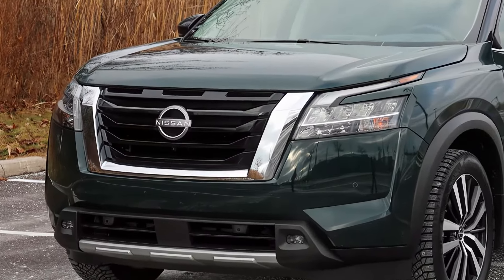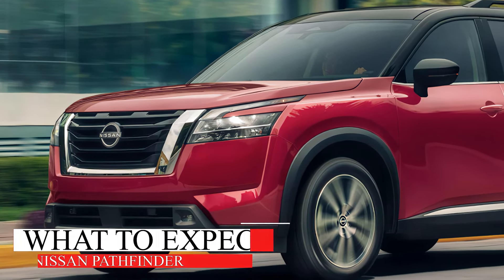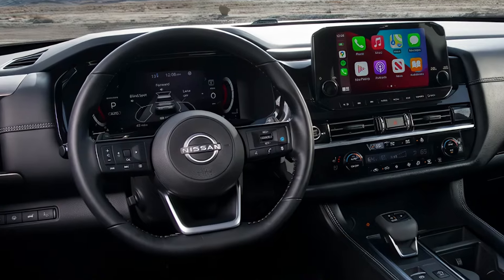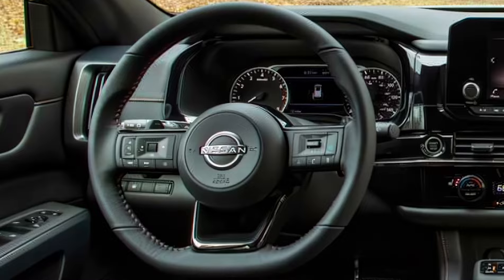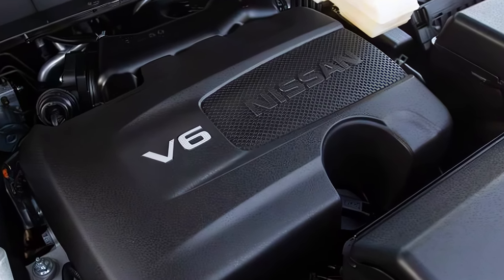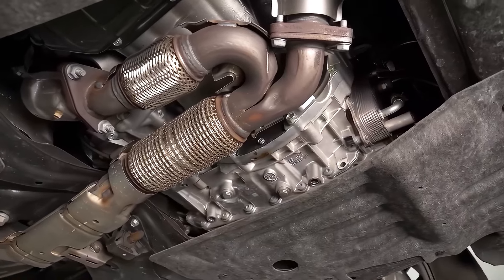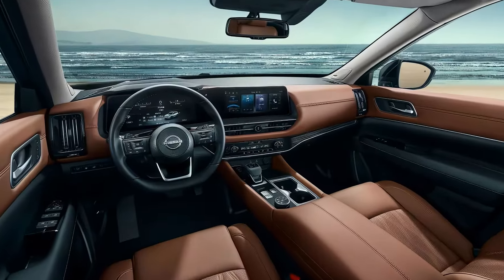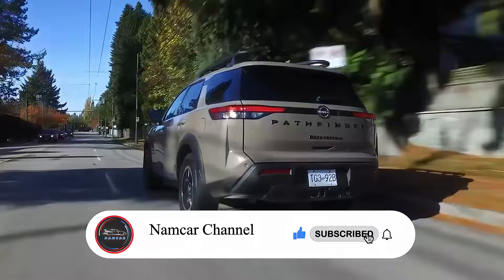2025 Nissan Pathfinder Redesign: What’s Changed?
The Nissan Pathfinder redesign brings a refined and modern update to this popular family SUV. The exterior features a bolder front grille, sleeker headlights with adaptive LED technology, and new alloy wheels, creating a more aggressive and stylish look. Inside, the cabin offers premium materials, upgraded seating, and a standard digital instrument cluster across all trims. The latest infotainment system includes a 12.3-inch touchscreen, wireless Apple CarPlay, Android Auto, and an improved sound system, making the driving experience more convenient and enjoyable.

Performance remains reliable with the 3.5-liter V6 engine, producing 284 horsepower and 259 lb-ft of torque, with the Rock Creek version reaching up to 295 horsepower with premium fuel. Front-wheel and all-wheel drive options are available, both paired with a nine-speed automatic transmission. Suspension improvements offer a smoother ride, and towing capacity has also been enhanced, adding versatility for family adventures and off-road trips.

This redesign continues to evolve the SUV’s appeal with its blend of style, comfort, and performance enhancements, making it a strong contender in its class.